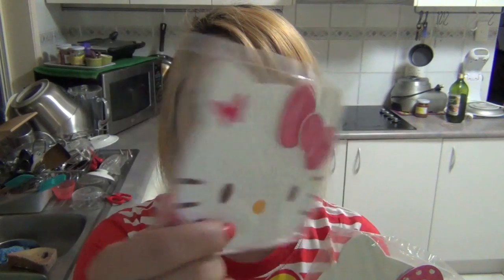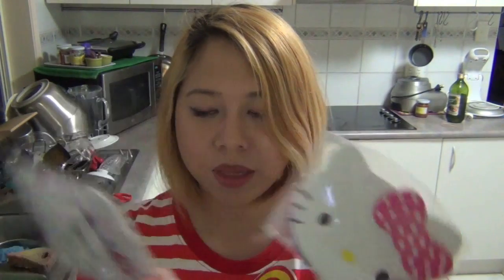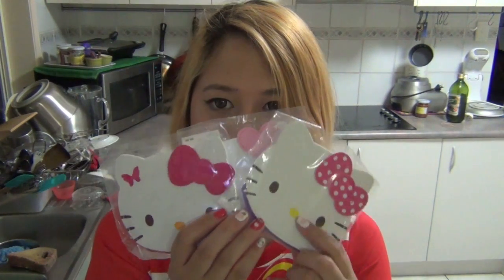December Give Away Time - Hello Kitty Edition! - Closed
Hi Guise!

Sorry it took me this long to put this video up :( I have been doing a lot of over time with my office job. Have been super busy and tired. BTW, I really try to make this giver away as a December - Christmas thing.
So Kawaii Gift and I are teaming up for this give away edition~ They are specialising in Hello Kitty stuff~ from mugs to pens to bags etc. I thought they are quite generous to really gave me these stuff for me to give away :) So in the spirit of Hello Kitty, in the next 4 weeks I will be doing Hello Kitty baking / decorating tutorials and every week will be a different gift to give out~

Anyway, this is open internationally - close on the 23 December 2013. You will need to:
1. Leave a comment why do you want this gift.
2.
3. Like The Sweet Life of Aby FB
6. Add me on google+

I will announce the winner on the 25th December 2013 and will PM the winner!
So, good luck~ and looking forward to it~

Xoxo,
Aby